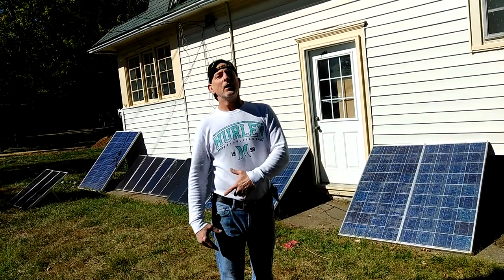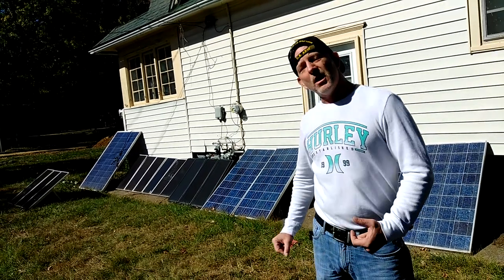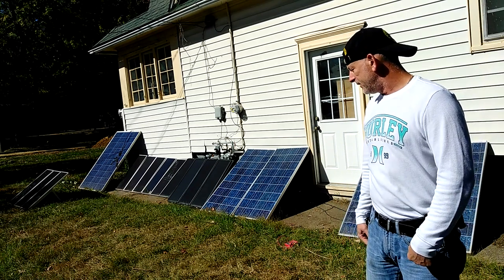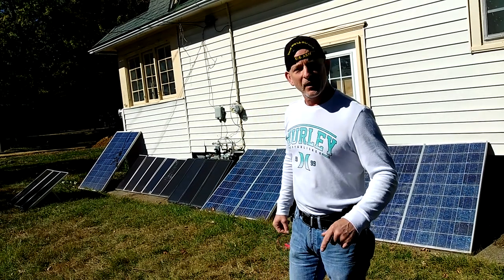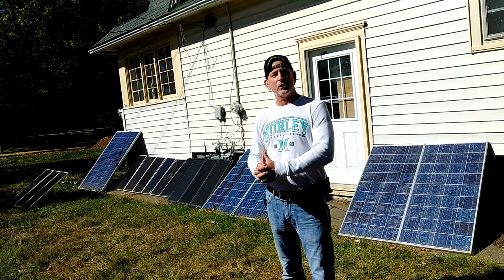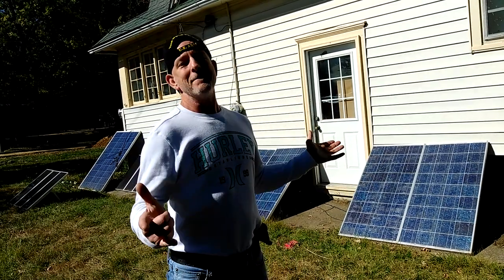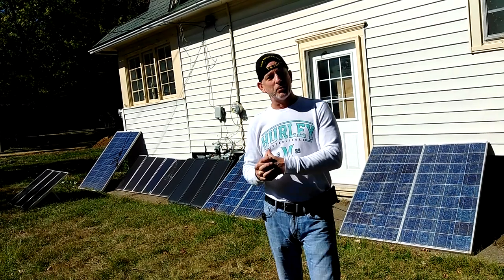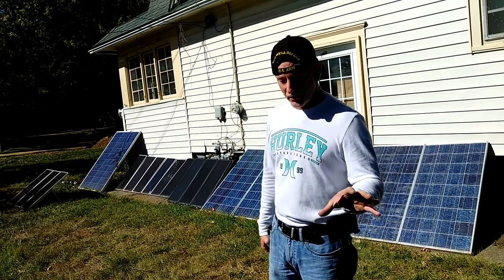Off Grid With 9 Solar Panels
Off Grid With 9 Solar Panels. The off grid system just runs my computer so far. The solar panels do make a lot of electricity. I have a big computer. The inverter uses a lot of electricity also. I normally just keep that off when I'm not using it. This is the second day of running with the 9 solar panels and the last two batteries are fully charged and the battery bank just got up to 14 volts.

I just turned on the inverter and the voltage went down to 13.5 volts. I bet it uses a kilowatt per day. 1,000 watts is a lot of juice.

The 9 solar panels make 905 watts per peak sun hour. I have trees in the way for half of the day so I think that I'm making two peak sun hours or about two Kw (kilowatts) I would be happy with 2 Kw per day average.

The summer sun is slowly slipping away and that will make a big difference.